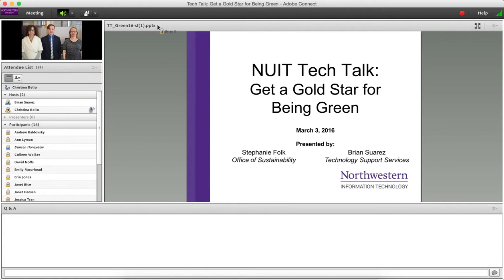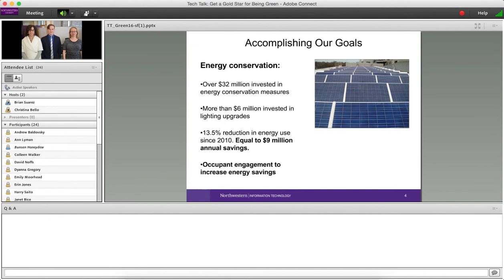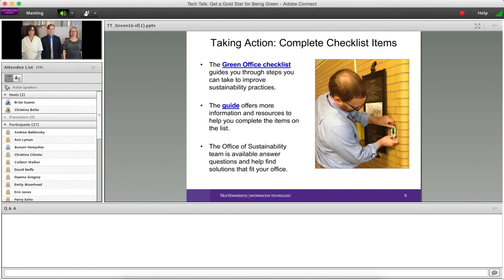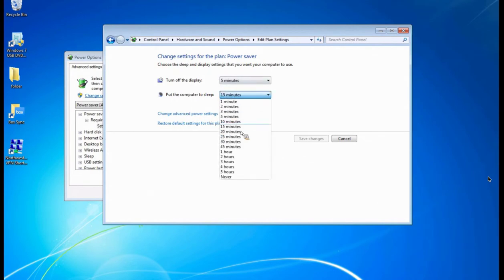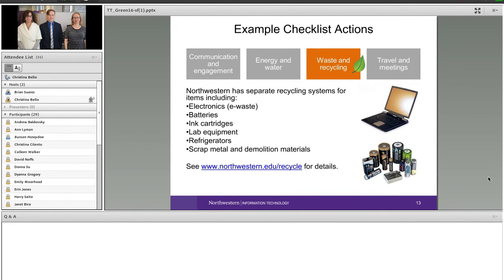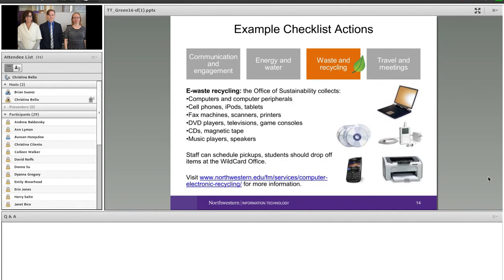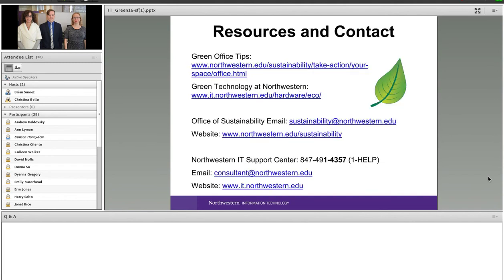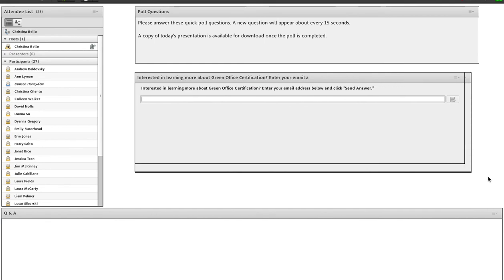NUIT Tech Talk: Get a Gold Star for Being Green – 3/3/16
to download a copy of this presentation.

Campus offices are getting greener thanks to University-wide efforts to increase sustainability. Northwestern IT partners with the Office of Sustainability for this event to share technology-related tips and tricks to reduce our environmental impact. Presenters will also discuss the updated Green Office Certification program. At this Tech Talk, you'll learn how to:

- Manage your computers, printers, and other devices to save energy
- Recycle old technology and reduce waste
- Get Northwestern Green Office Certification for your area